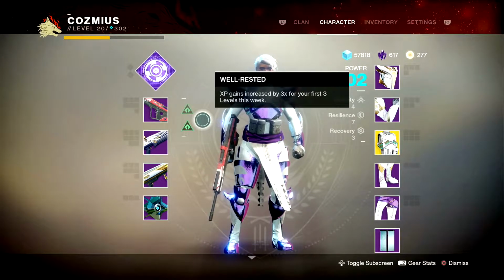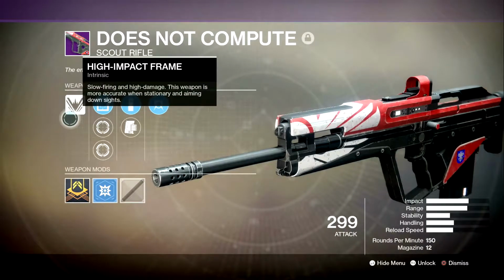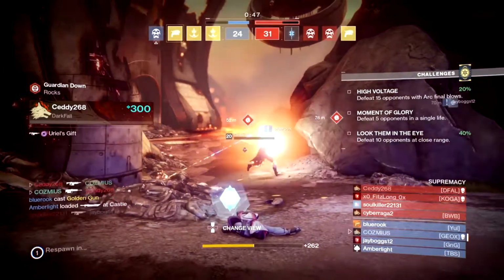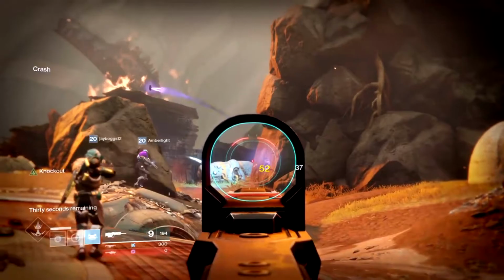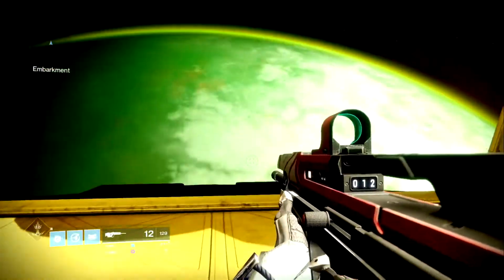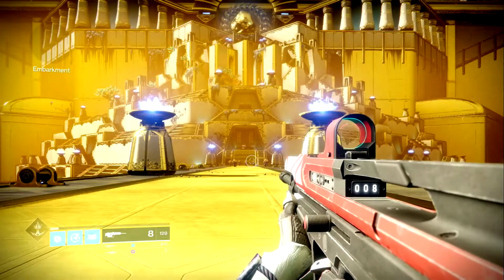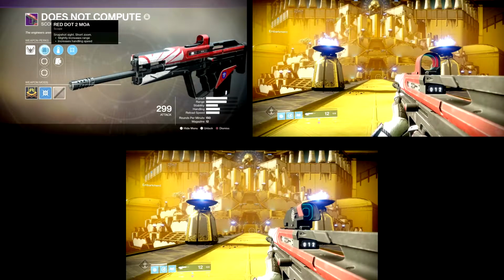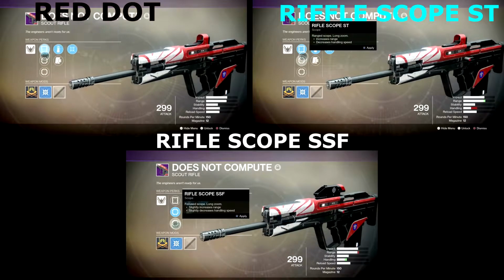Destiny 2: Does Not Compute legendary review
5 likes???

Hey guys its ya boi ZediRoshi bringing you gamplay and review of the Does Not Compute. This scout rifle is very different you'll have to change your play style just a lilttle.

does not compute review
destiny 2 best scout rifiles
does not compute
does not compute
does not compute

nameless midnight
nameless midnight
nameless midnight